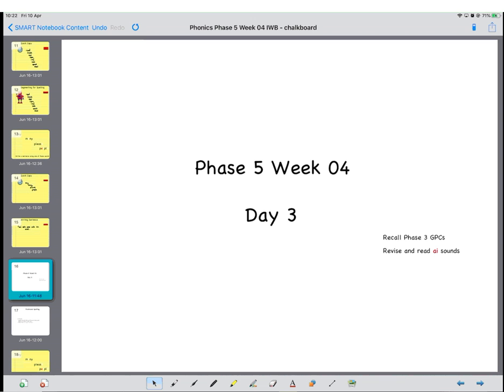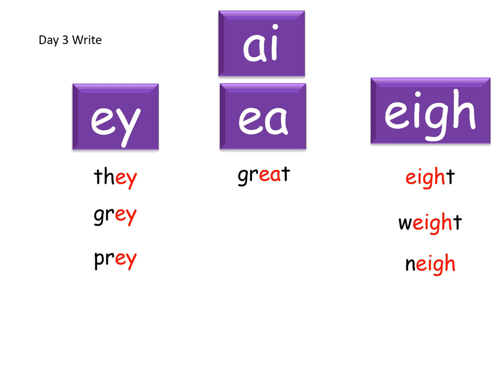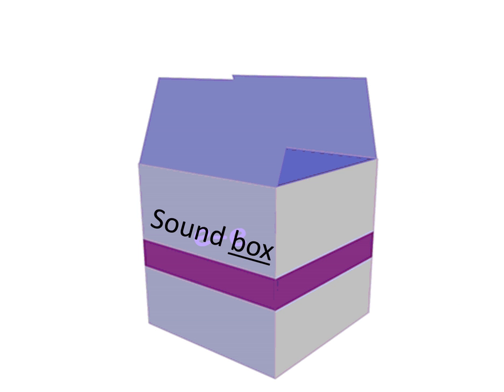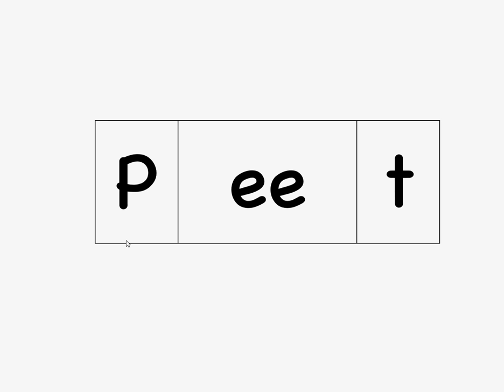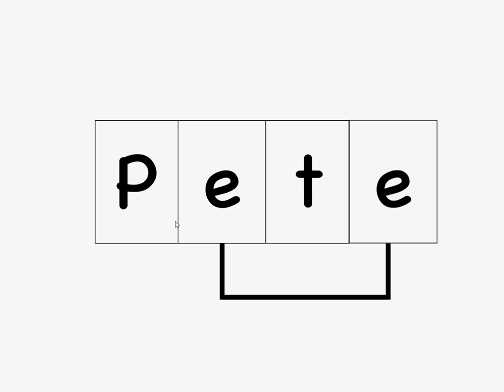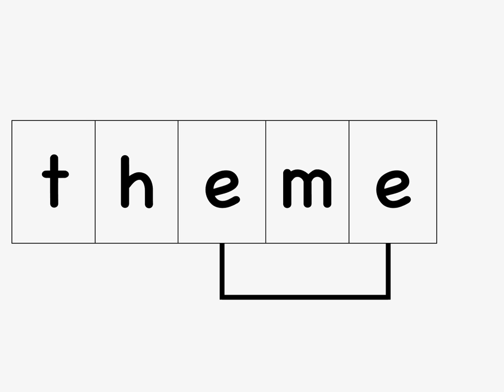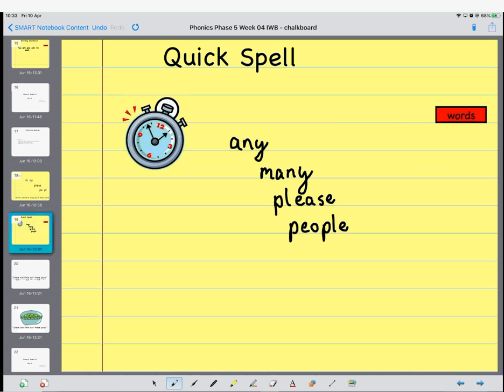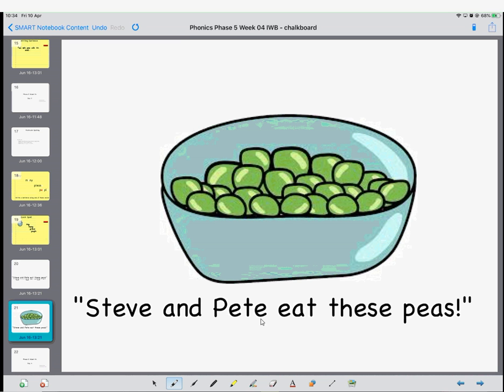Phase 5 Week 04 day 3 phonics lesson alternative /ee/ - split digraph e-e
Today’s lesson revises alternative /ai/ sounds and teaches reading and writing all the alternative /ee/ - split digraph e-e